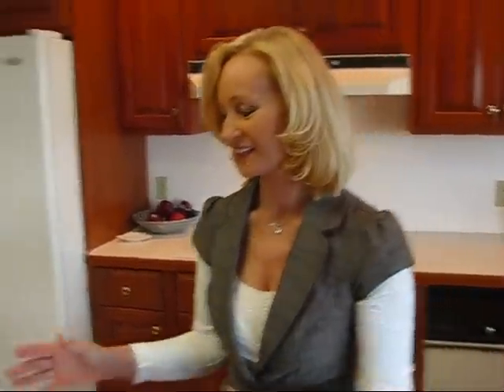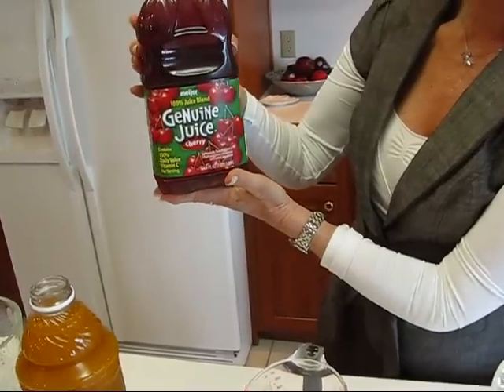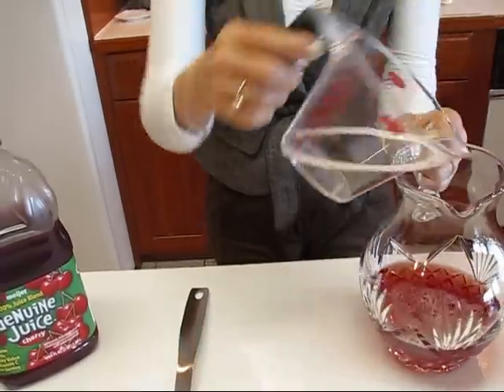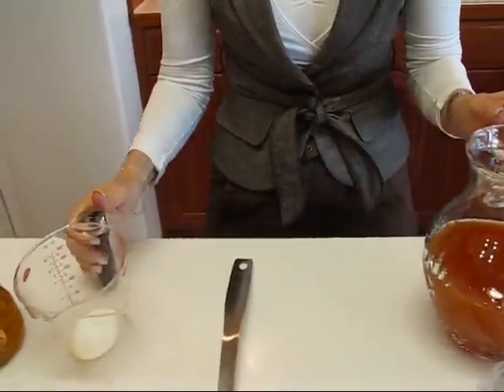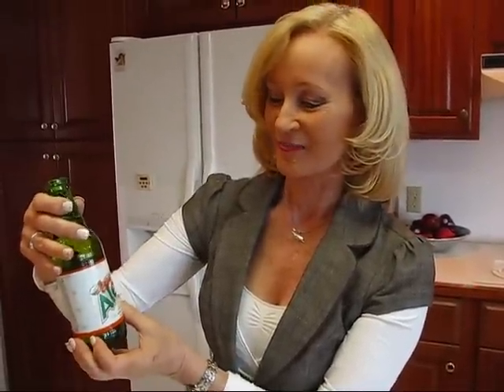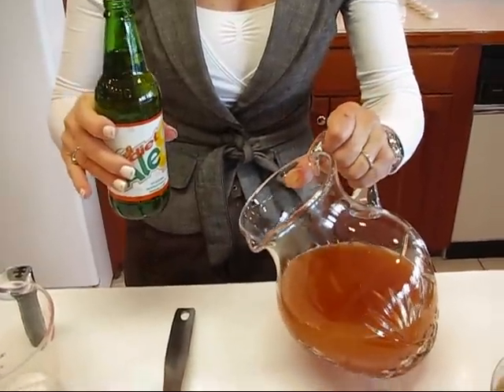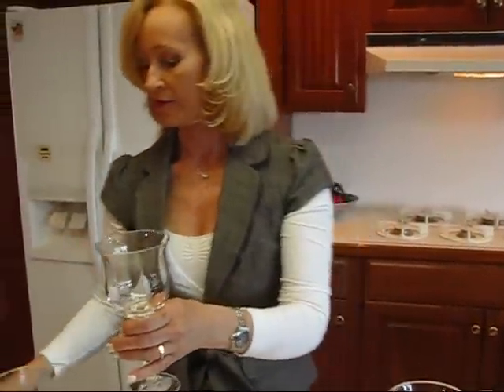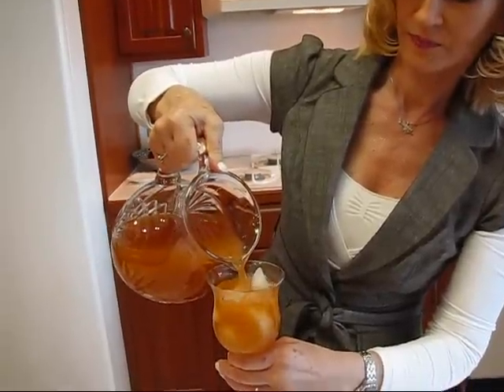Betty's Celebration Cherry Apricot Sparkler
Betty demonstrates how to make a Cherry Apricot Sparkler drink.  It is non-alcoholic.

Celebration Cherry Apricot Sparkler

2 cups cherry juice, chilled
2 cups apricot nectar, chilled
12-oz. light-colored carbonated beverage, chilled (I used Ale-8-One, a locally bottled ginger-flavored carbonated drink.  You may use 7-up, ginger ale, etc.)
ice cubes

In a medium-sized pitcher, combine 2 cups cherry juice and 2 cups apricot nectar.  Slowly add a 12-oz. carbonated beverage of your choice.  (Ginger ale is a good choice.)  Pour over ice cubes in a glass and serve immediately.  Yum!  --Betty